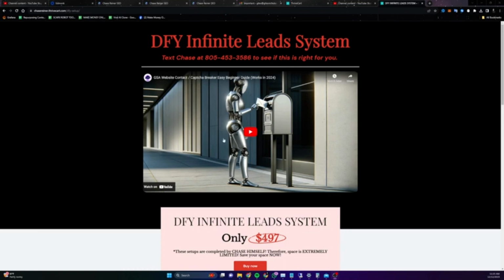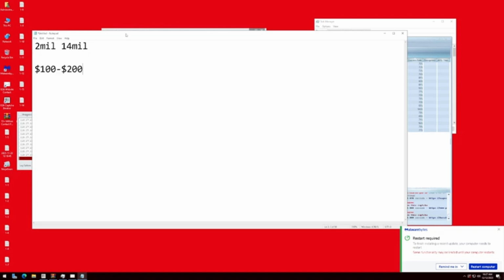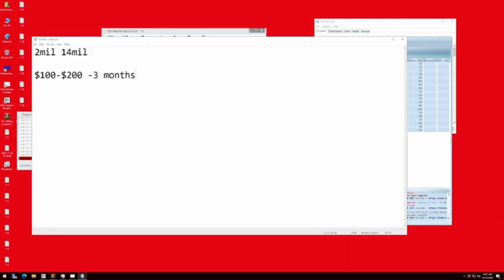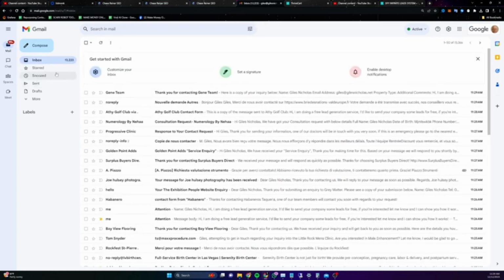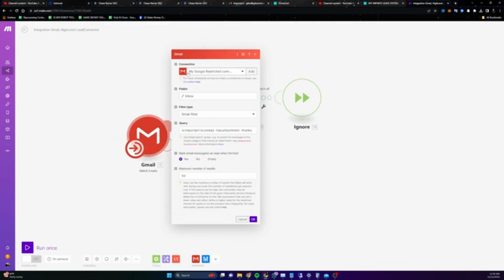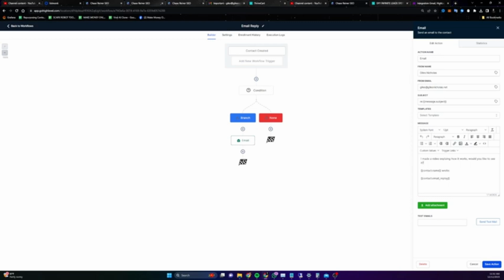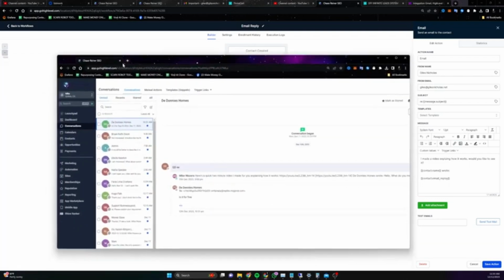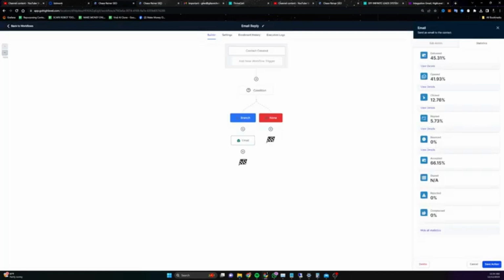This Guy Exposes Infinite Lead Glitch that Lands You Thousands of Leads Every 24 Hours!!!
SAVE %50 Get Shine Ranker Annual Pass –

1. Full AI Profit Program
6.
7. Get 451 AI Powered ChatGPT Prompts On Amazon
8. Download 451 AI Powered ChatGPT Prompts For FREE